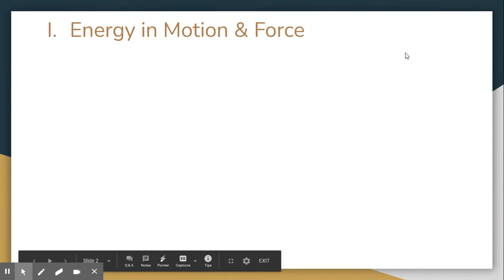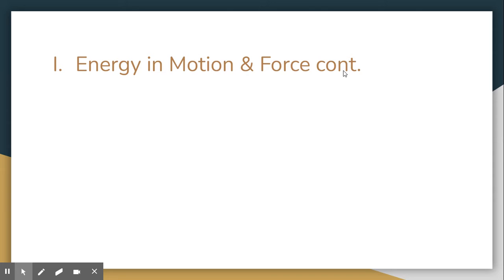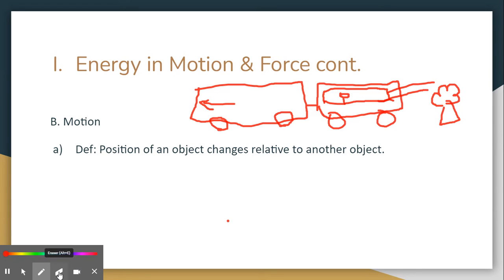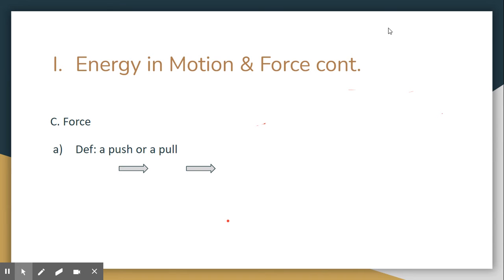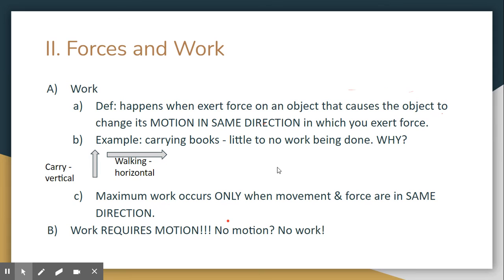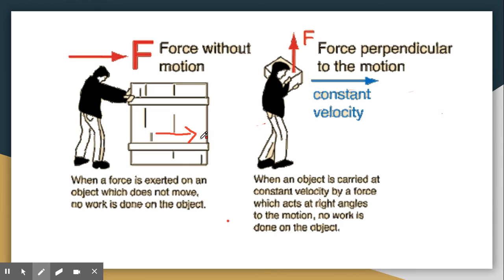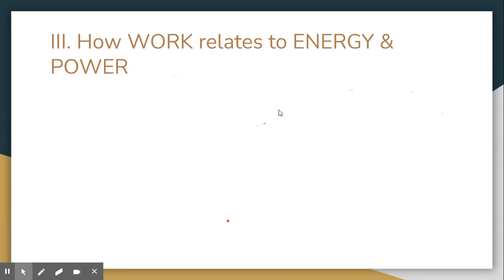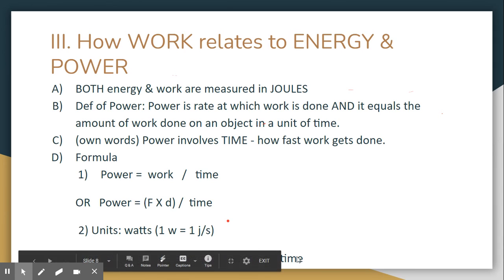Topic 3 Lesson 1 Notes 1